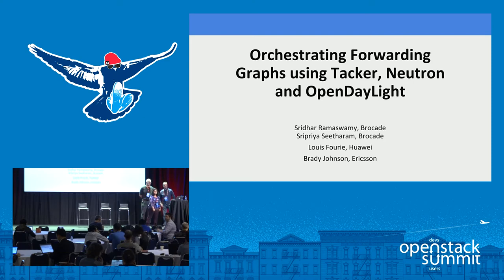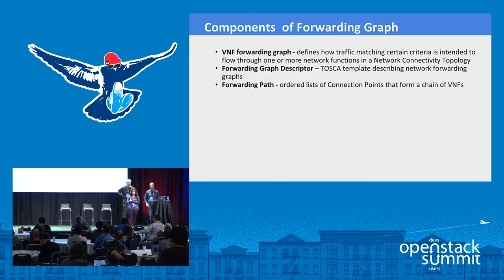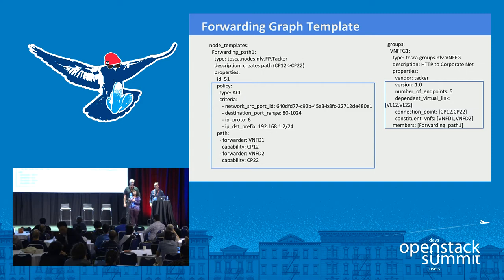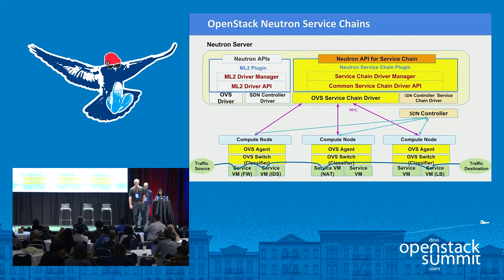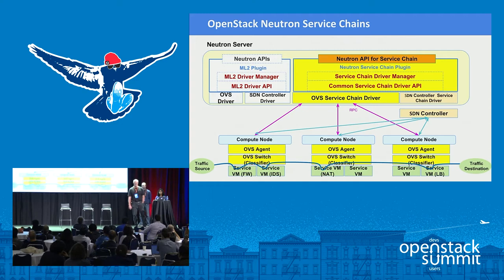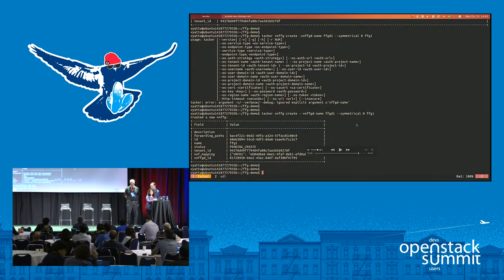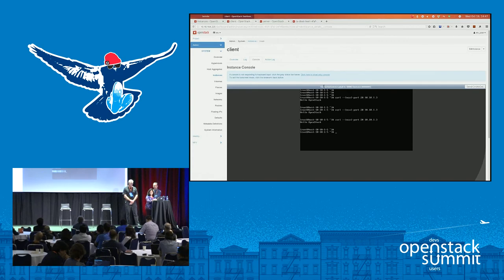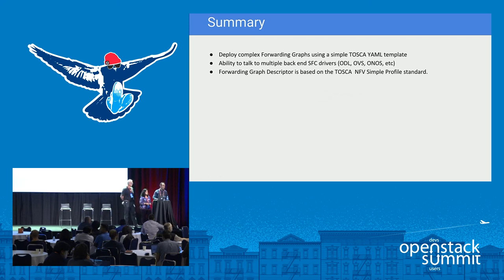Orchestrating VNF Forwarding Graphs and SFC Using OpenDayLight, Neutron and Tacker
Successful deployments of complex Network Services needs dynamic control of traffic flows through VNFs. Even when using SDN, adding new services and changing the related networking in the underlying networks can still be a challenge. Service Function Chaining (SFC) addresses these complexities, making even the most complex scenarios quite simple. SFC implemented in an SDN Controller, like OpenDaylight (ODL), must interact with additional components to automate the entire Service Chaining scenari